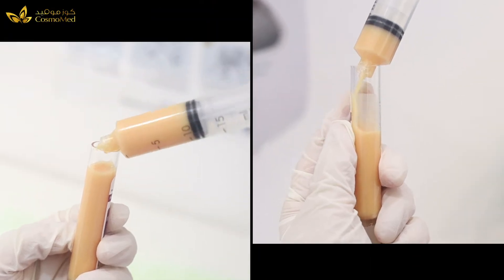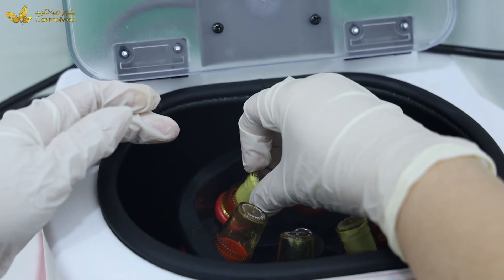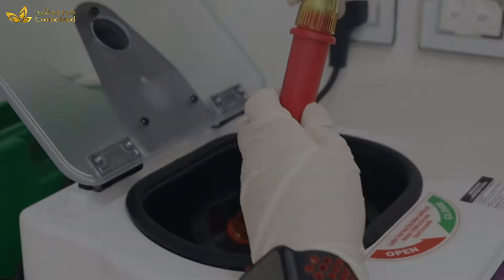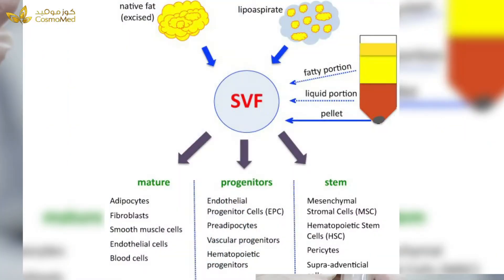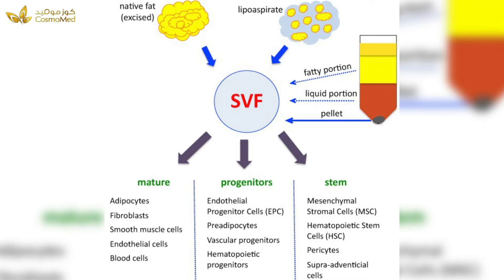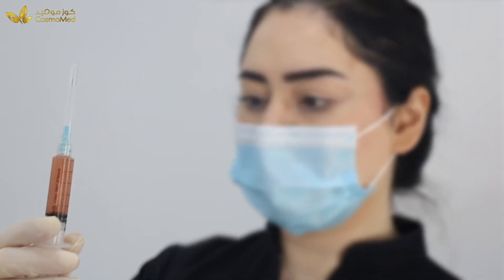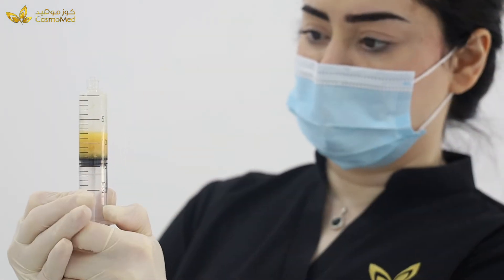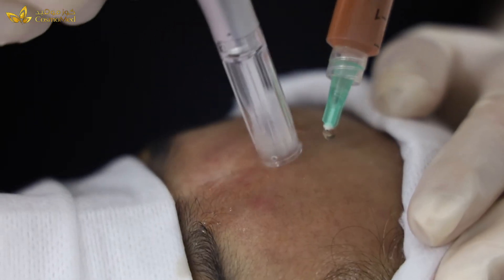Stromal Vascular Fraction (SVF)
Stromal Vascular Fraction (SVF) is a heterogeneous collection of cells contained within adipose tissue that is traditionally isolated using enzymes such as collagenase

SVF may provide a molecular and cellular microenvironment to regulate ASC activities in various clinical conditions. SVF may also enhance vascularization in urogenital, wound healing, and cardiovascular diseases.

Treatment done by: Dr. Shehzadi Kohli

تتكون الخلايا الجذعية الوعائية من العديد من أنواع الخلايا داخل الأنسجة الدهنية، حيث يتم تصفيتها من الأنسجة الدهنية بواسطة الانزيمات مثل انزيم الكولاجيناز
ومن بعد ذلك يتم إعادة حقنها في منطقة أخرى لتساعد في تجديد وترميم الأنسجة. وقد تساعد الخلايا الجذعية الوعائية أيضاً في علاج أمراض الجهاز البولي التناسلي، التئام الجروح وأمراض القلب والأوعية الدموية

قامت بإجراء العلاج د. شهزادي كوهلي